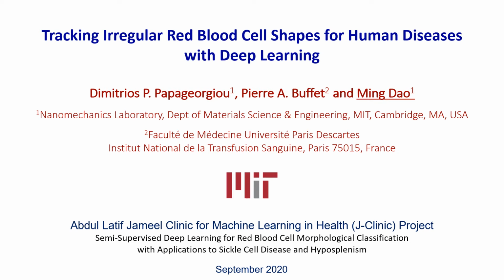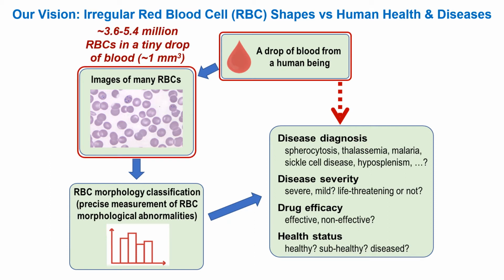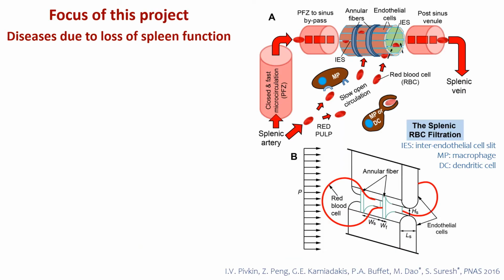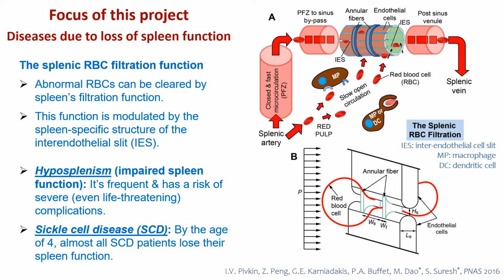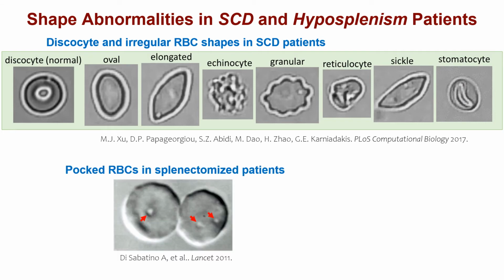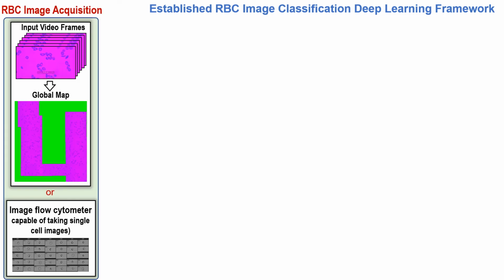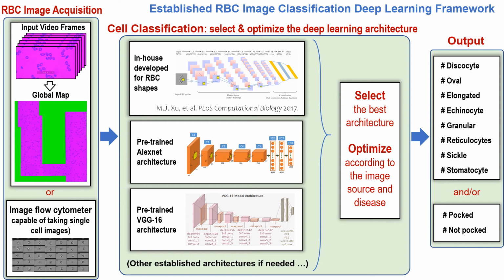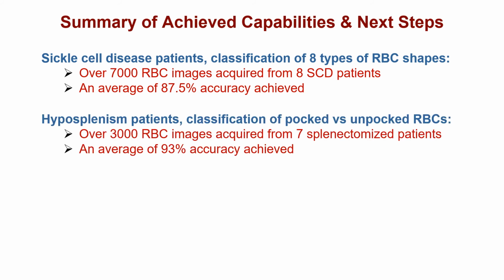Jameel Clinic PI ’20: Tracking Irregular Red Blood Cell Shapes for Human Diseases with Deep Learning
"Tracking Irregular Red Blood Cell Shapes for Human Diseases with Deep Learning"
Dimitrios P. Papageorgiou, Pierre A. Buffet, Ming Dao